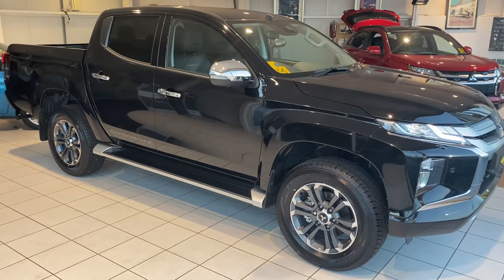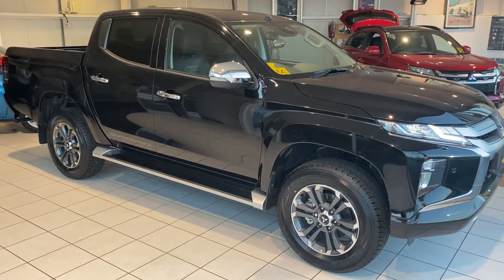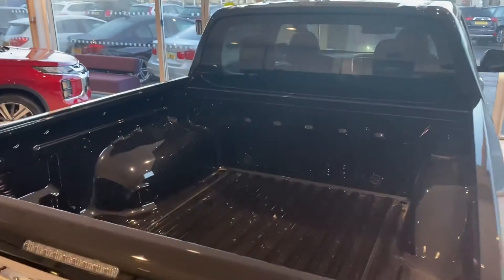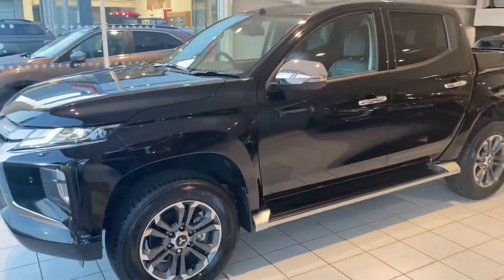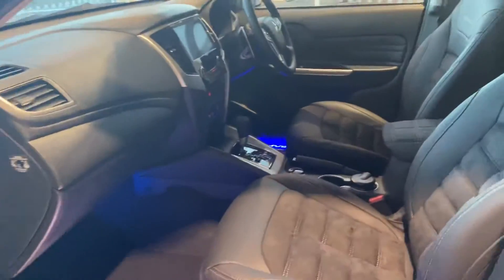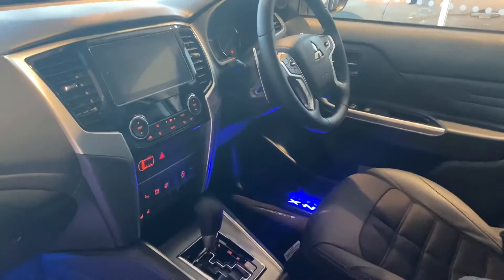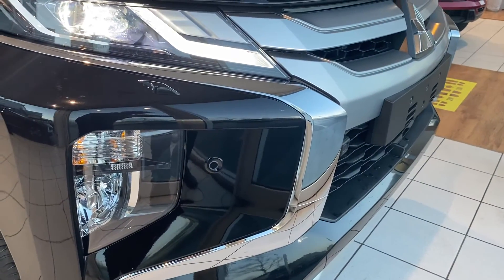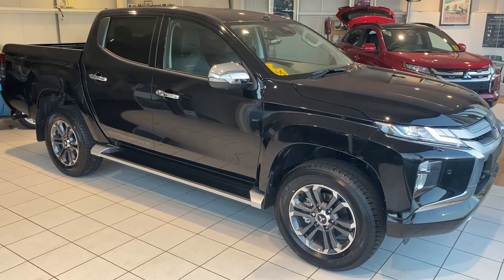Mitsubishi L200 Barbarian X - BRAND NEW. For Sale in Dundee At Richard Lawson Autoecosse Mitsubishi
This is a brief walk around video of a BRAND NEW Mitsubishi L200 Barbarian X. This vehicle is currently for sale here at Richard Lawson Autoecosse Mitsubishi.

Why not come and visit us at our dealership:
Kingsway East
Dundee
DD4 8ED
Scotland